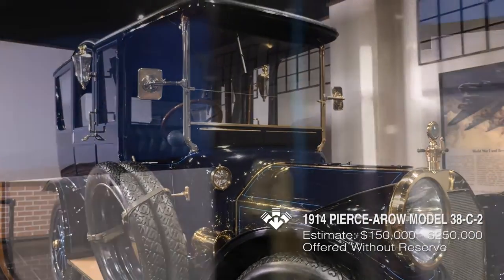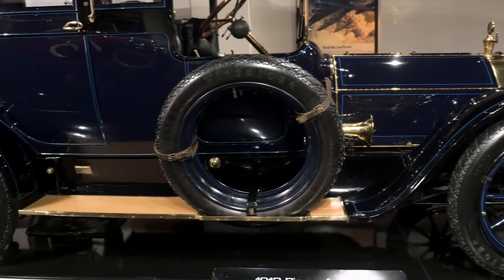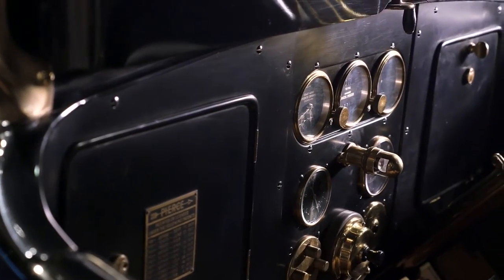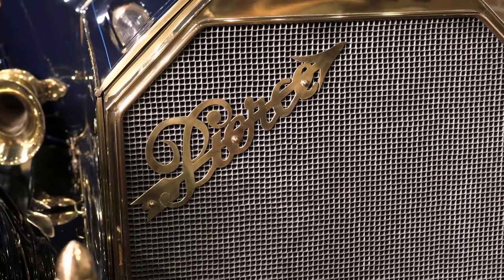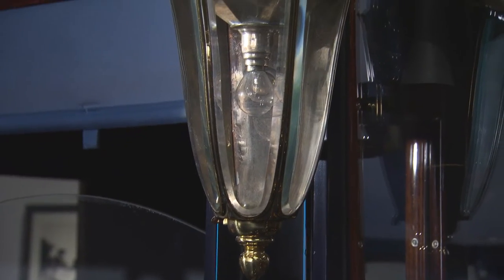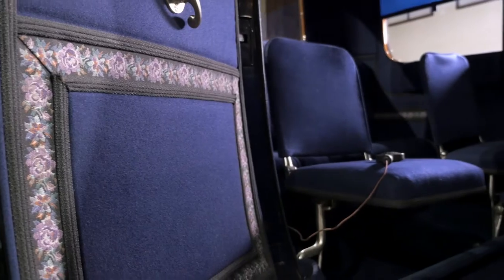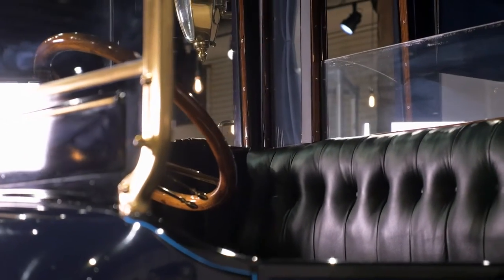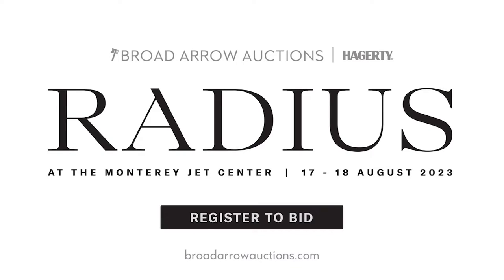The 1914 Pierce-Arrow Model 38-C-2 Suburban offered at the Broad Arrow Radius Auction.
Join us as we take a closer look at the stunning 1914 Pierce Arrow headed to the Broad Arrow Radius Auction this August 17-18 in Monterey, CA. Offered from the Gateway Automobile Museum and formerly owned by Pat Craig and Robert Gottlieb, this outstanding Brass Era motor car was restored by the respected Eric Rosenau from an excellent original example and is believed to be the only known survivor of this intricate formal style. Estimated at $150,000 - $250,000, the Pierce is offered without reserve and will sell to the highest bidder.